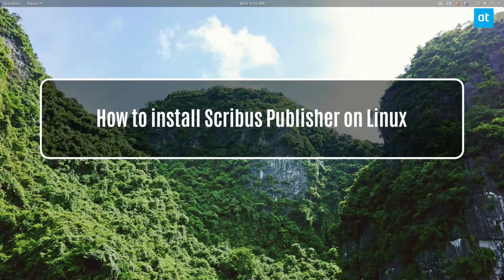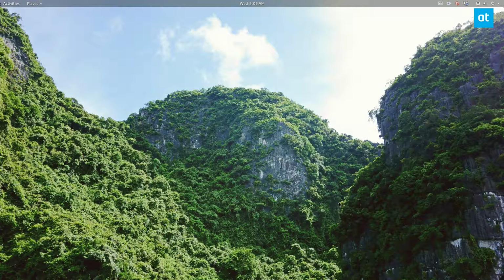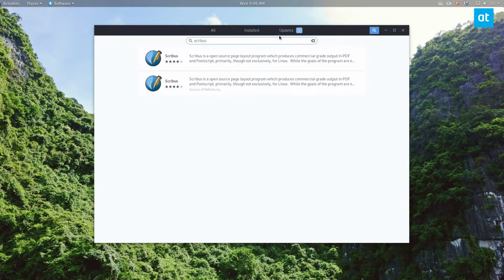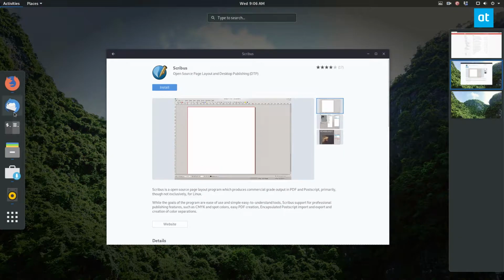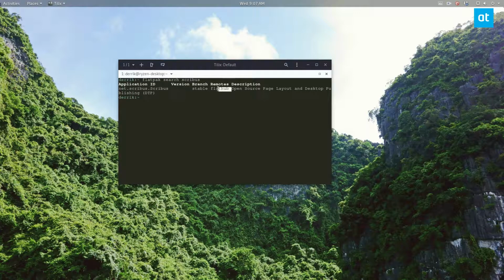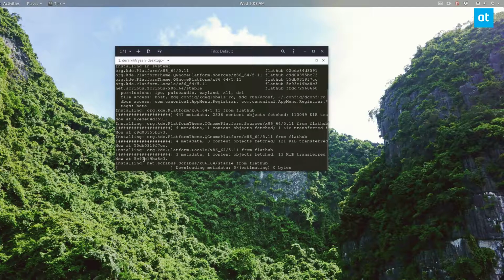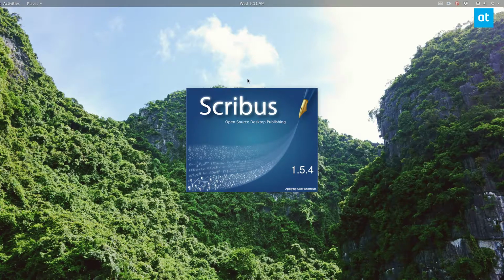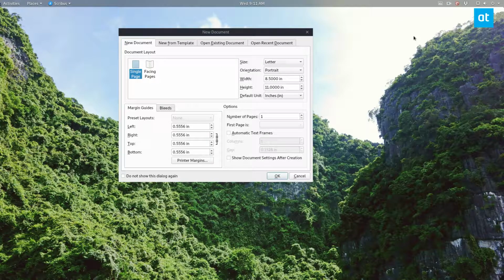How to install Scribus Publisher on Linux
Linux doesn’t have tools like Microsoft Publisher, or anything like that. If you need to work on a publishing project on a computer running a Linux-based operating system, you’ll have to install the Scribus publisher tool.